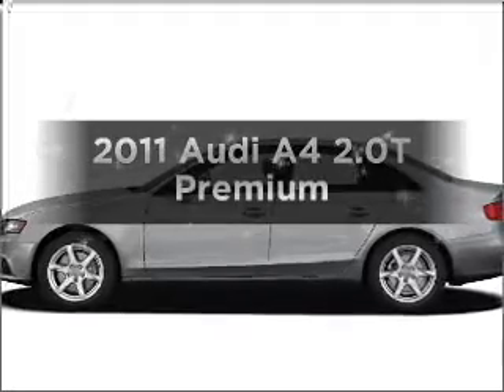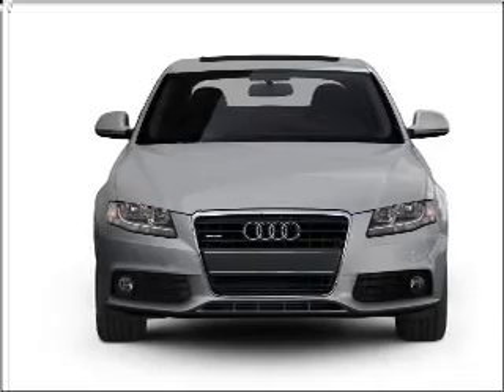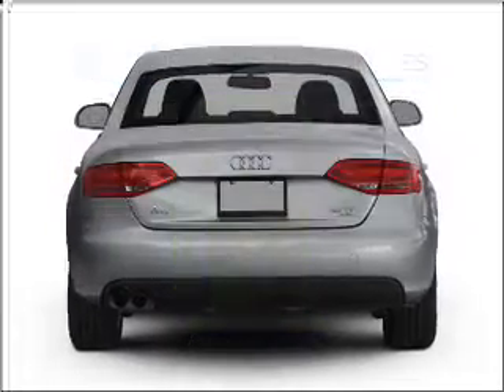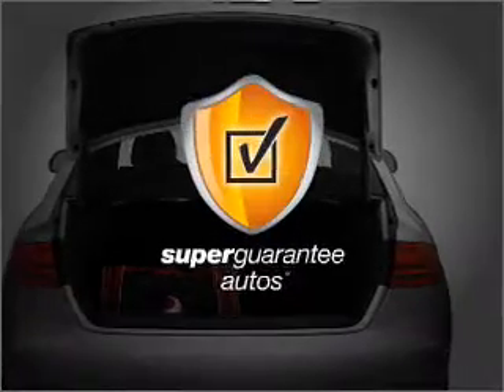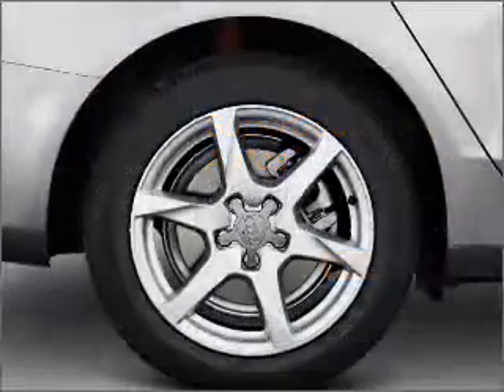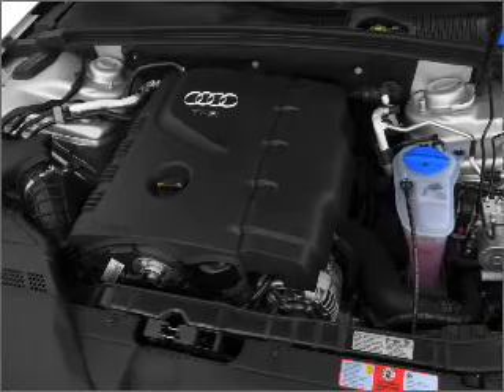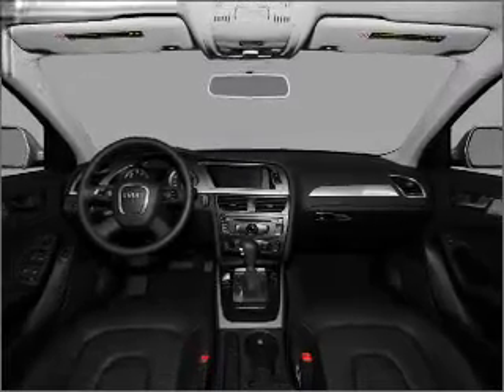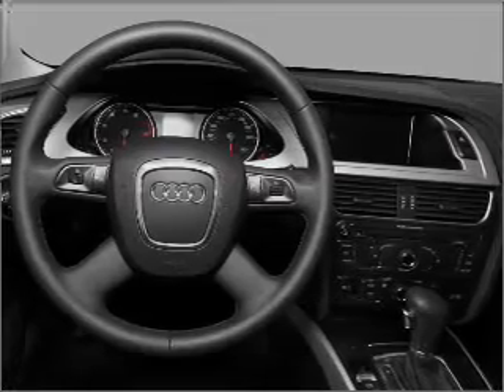2011 Audi A4 - Norwalk CA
Year: 2011
Make: Audi
Model: A4
Trim: 2.0T quattro Premium
Engine: 2.0 liter inline 4 cylinder 16 valve
Transmission: Automatic CVT
Color: Ice Silver
Mileage: 52
Address:
10915 Firestone Blvd